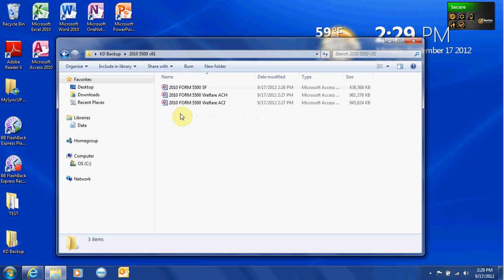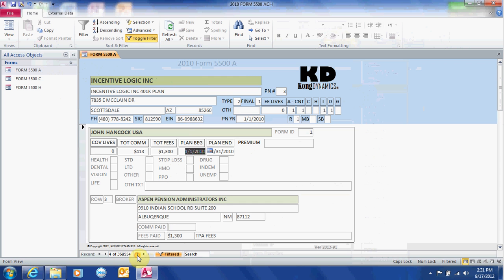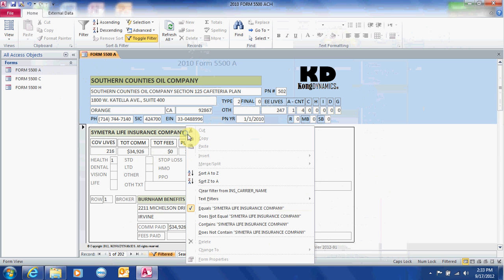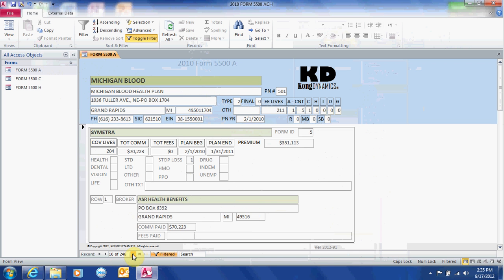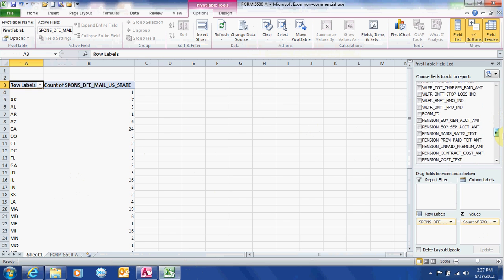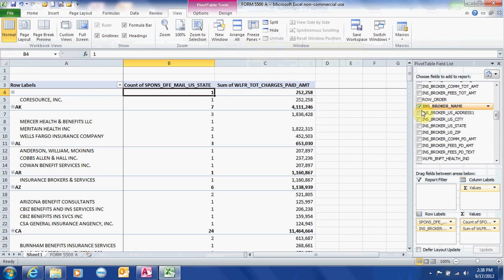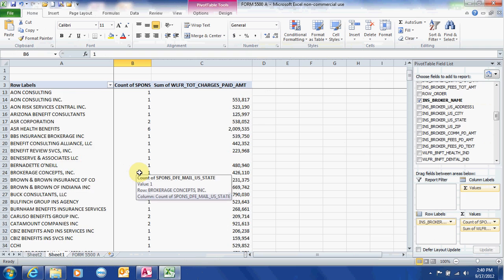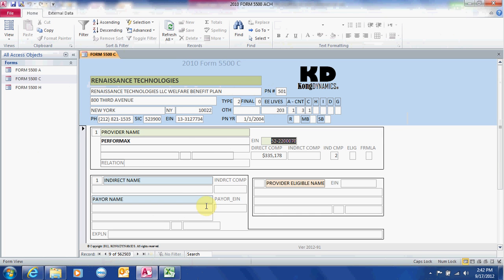Form 5500 2010 ACH Overview Part 5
Full access to Welfare and Pension Form 5500 filings in all 50 states.  This is the most comprehensive database on the market allowing complete access to insurance industry participants such as employers, brokers, and insurance carriers. Whether you are searching for qualified prospects or analyzing market share data, you will be amazed by the how quickly you can produce results!  Our database utilizes the Microsoft Access platform that is widely available among insurance professionals.  Easily export data into Microsoft Excel for further analysis and uploading into your favorite CRM tool.

The Form 5500 Annual Report is the primary source of information about the operations, funding and investments of approximately 800,000 retirement and welfare benefit plans. The database contains  the raw, unedited data from all of the Form 5500 and Form 5500-SF filings for 2010 and 2011, including the data reported in schedules A, C, H, I.

Advantages Kong Dynamics brings to the marketplace:
- Ease of use (extensive "How To" video library)
- Economical entry point (return on investment is key)
- Built for speed (database runs on your pc/laptop not over internet)
- Microsoft® Access® 2010 platform (earlier versions are available)
- Includes all 50 states
- Welfare benefits & pension data included together (not sold separately)

Who we serve:
- Insurance agents & brokers
- Financial advisors
- Insurance carriers
- Third party administrators
- PPO networks
- Pharmacy Benefits Managers
- Employers